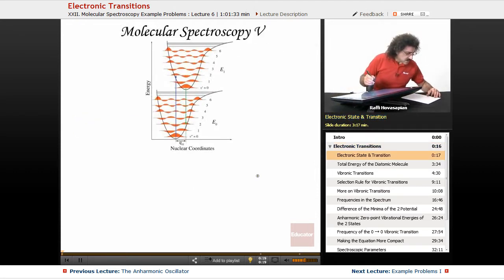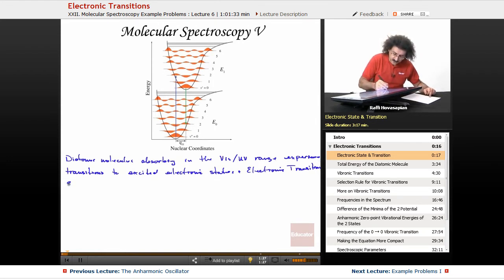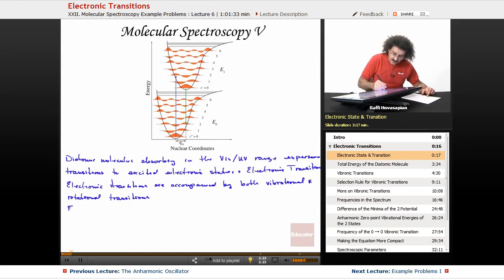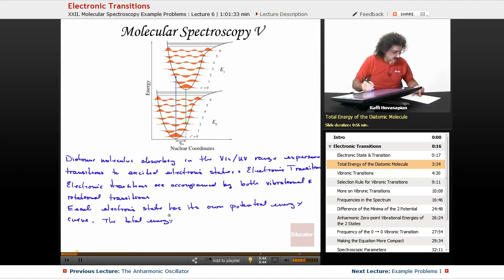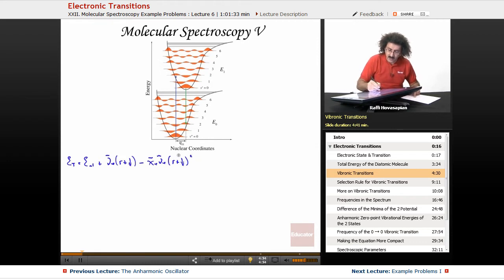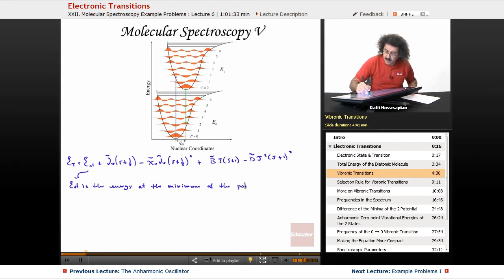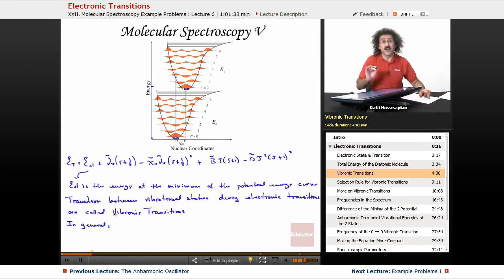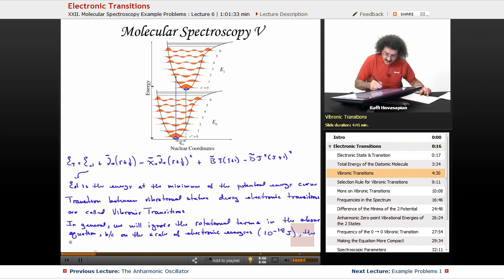“Electronic Transitions” | Physical Chemistry with Educator.com